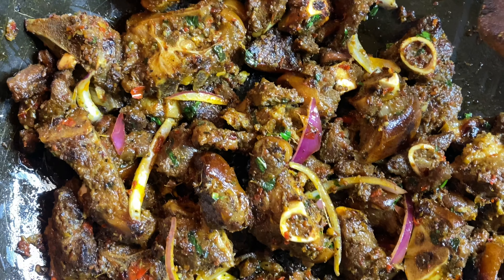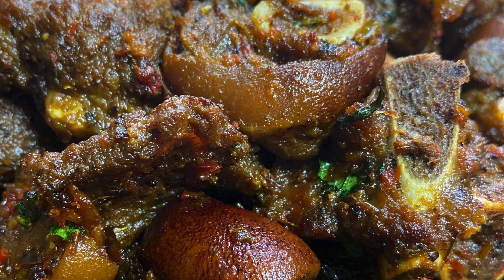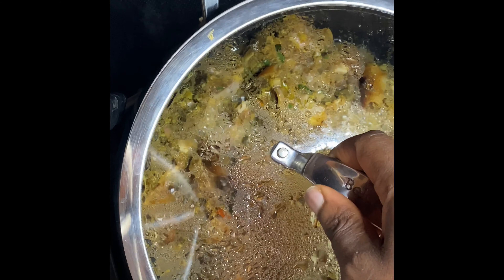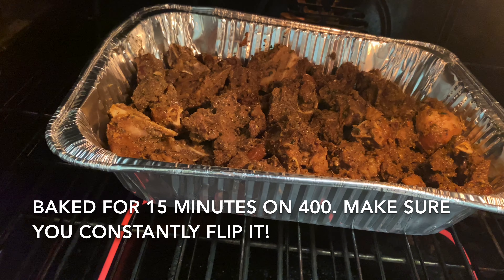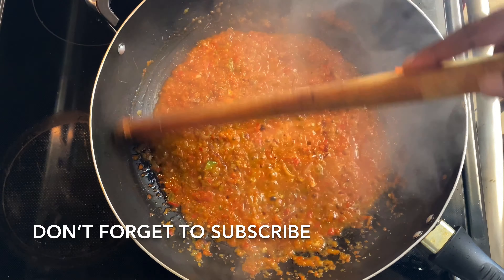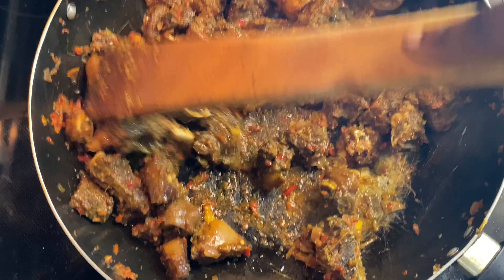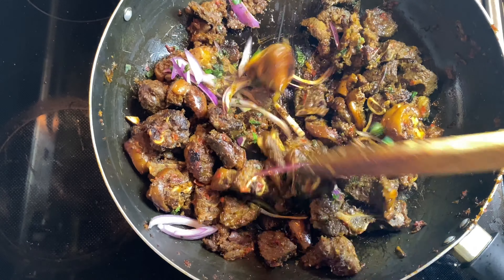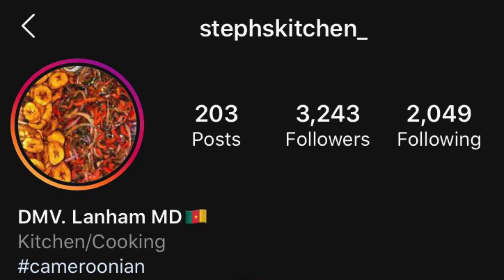SPICY GOAT MEAT RECIPE | WITHOUT GOAT SMELL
Hey everyone! This is a step by step goat meat recipe with measurements, so it should be very easy to follow. I was going for a chewy goat texture and that’s why I only cooked the goat for 30 minutes. You can cook it for longer if you want it softer!
2 1/2 goat meat
1/2 cup canola oil
1 onions
1/2 red bell pepper
1/2 green bell pepper
Basil and celery leaves
Teaspoon curry powder
Teaspoon thyme
Teaspoon black pepper
Teaspoon garlic powder
Teaspoon ginger powder
Teaspoon white pepper
Teaspoon beef bouillon
1/2 teaspoon salt